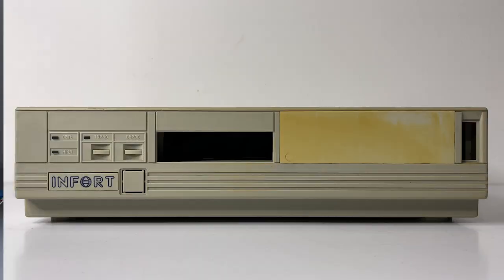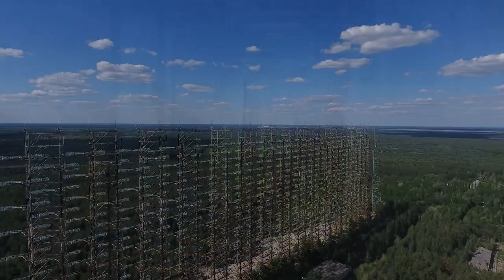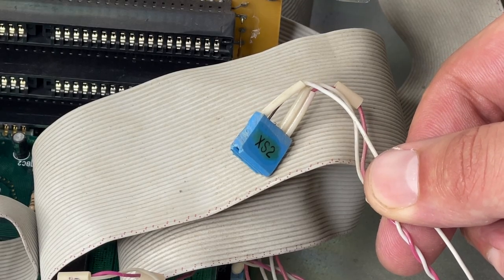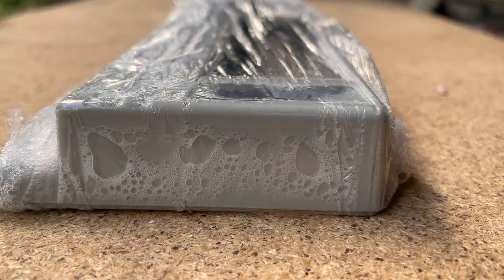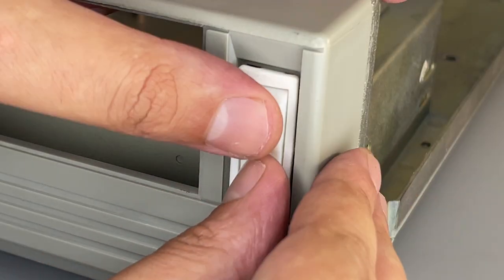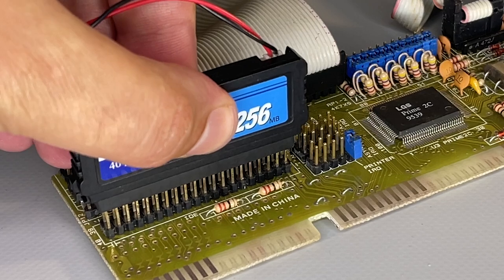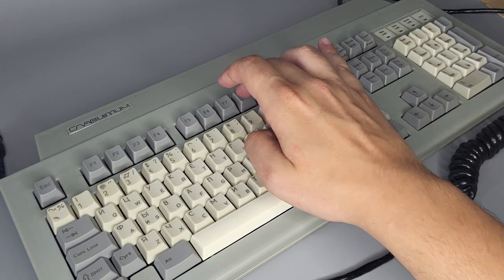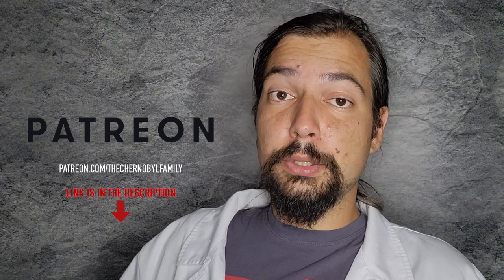This Little Retro 80386 PC is Getting a New Look and Life!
I got the idea to make an interactive demo application that will simulate the interfaces of various lost historical Chernobyl software.  Given that we love to use retro computers, not just have them on the shelf, I need an authentic workstation for programming. And this is what we gonna do today with this Ukrainian-made 80386 SX INFORT computer.
It appeared, that this little PC has a few secrets, so let's check it out!

What you will find in this episode:
00:00 – Introduction
01:28 – Some news about our project
02:04 – Teardown
04:31 – Retr0bright
05:57 – A closer look at the riser card
07:11 – A new look
07:24 – Assembling it with new components
09:46 – Slavutych mechanical keyboard by Kyiv Radioelectronics Factory
10:53 – Test-run
11:46 – Outro